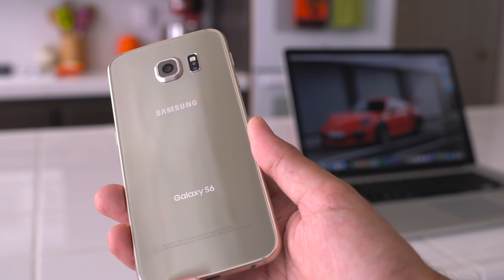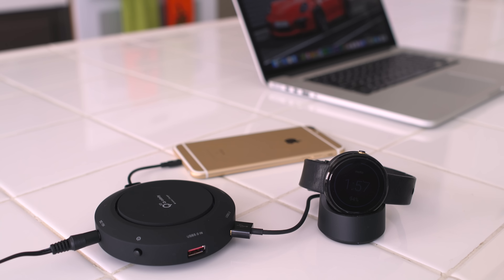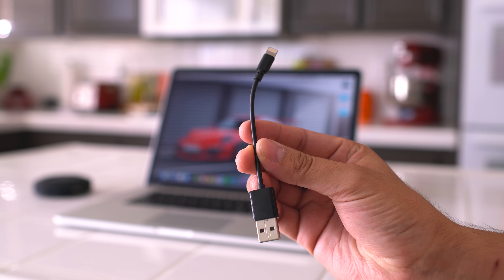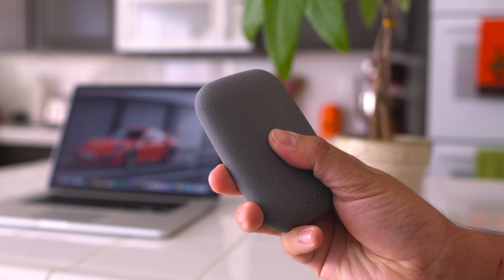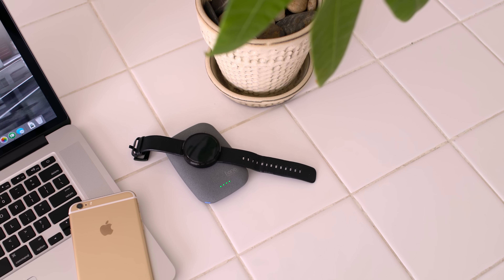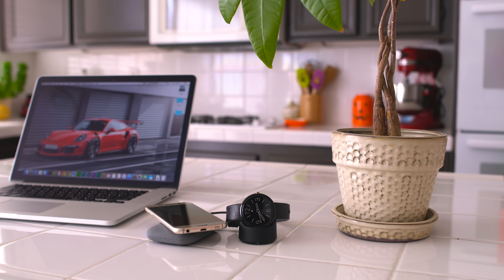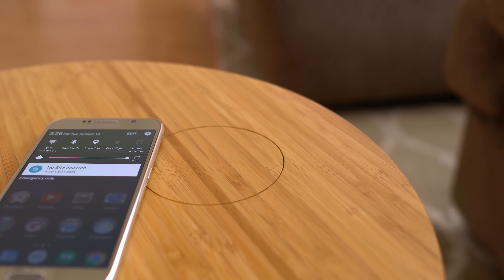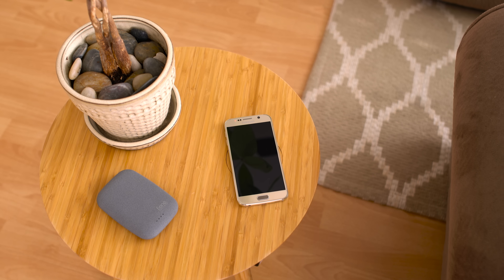3 Wireless Qi Chargers You Must Have!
1. Qi-infinity Multi-purpose Qi Wireless Charger

2. QiStone+ the 4000mAh Qi Wireless Portable Charger

3. FurniQi - Wireless Charging Bamboo Table

🎥 Gear I Use to Make Videos:
1. Sony FX3
2. Sony A1
3. Favorite Prime Lens
4. Favorite Zoom Lens
5. Favorite Wide Angle Lens
6. Favorite Mic
7. Complete Gear List

🎨 How I Color Grade my Footage

💰 Best Deals for Camera Gear!